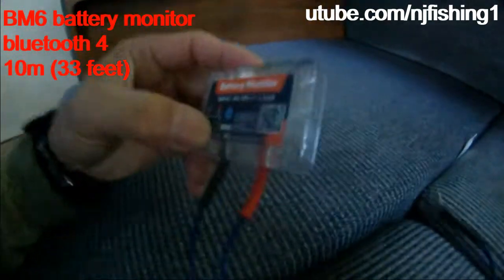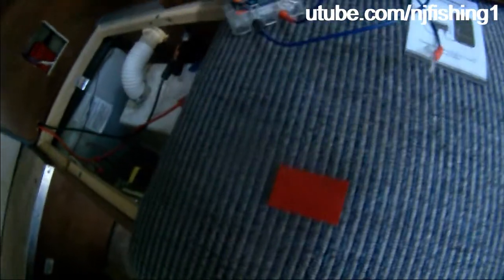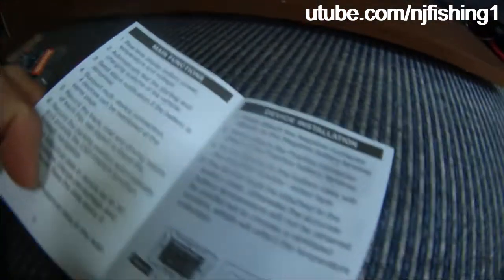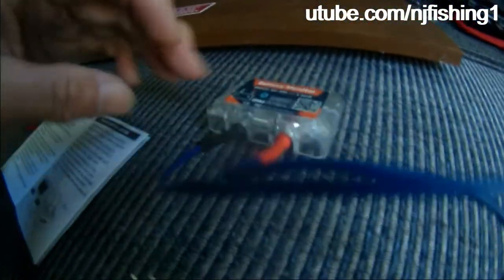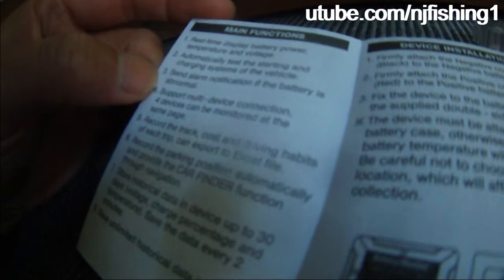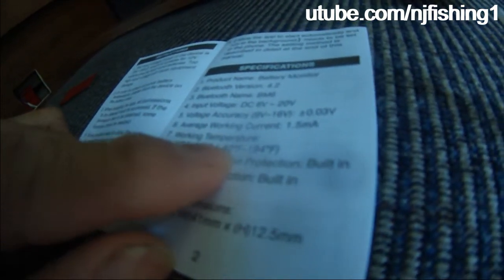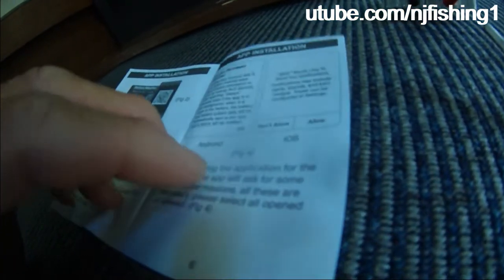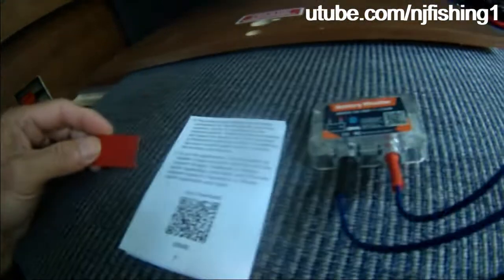BM6 Bluetooth battery monitor for my Lance 650 truck camper AGM battery (105 ah)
Review BM6 Bluetooth battery monitor install for my Lance 650 truck camper AGM battery (105 ah)
Positive: 1. Monitor from smart phones (up to 33 feet or 10 meter), 2. Can monitor up to four BM6,
Negative: Bluetooth 4 technology instead of Bluetooth 5 (20 meter or 66 feet).
1. BM6 for either lithium battery, AGM, lead acid battery 9v to 16v
2. BM5 (non-lithium battery) 6v to 16v